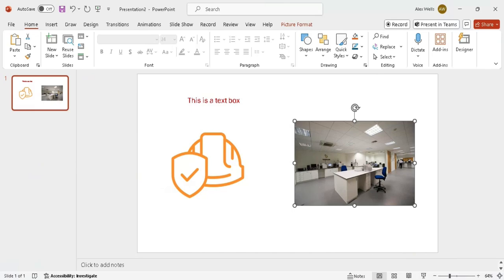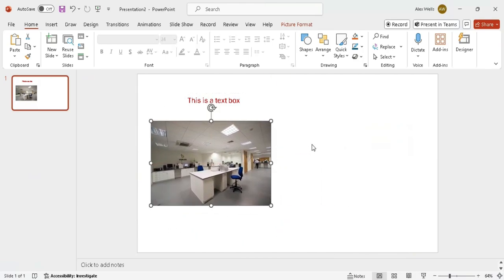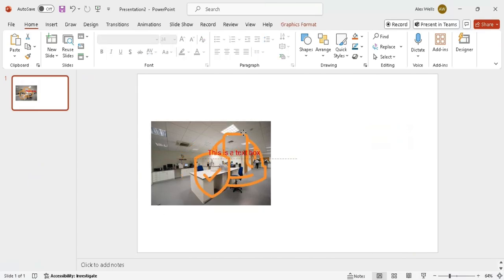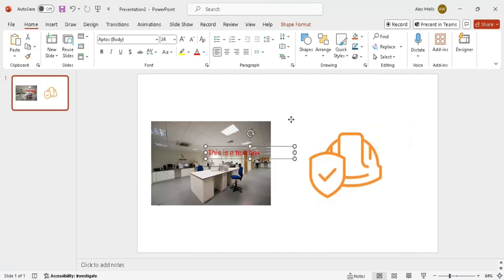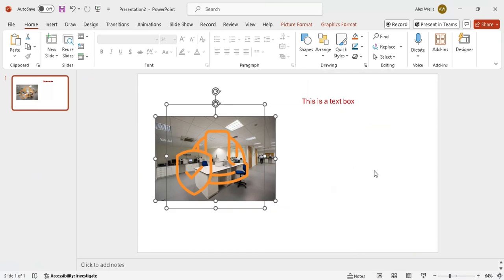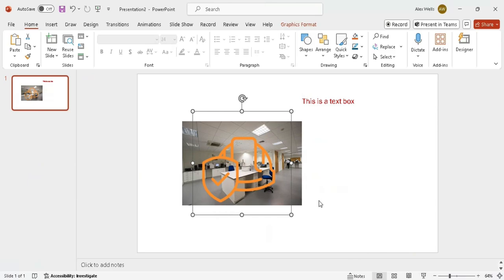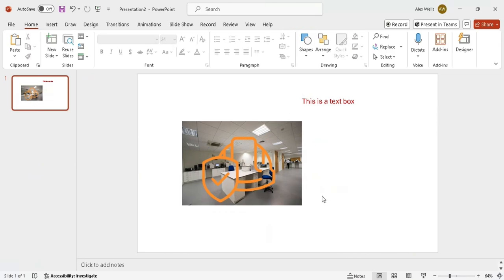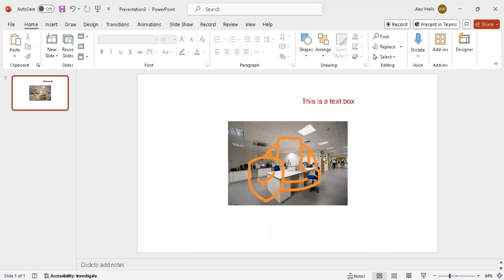Layers, Grouping & Locking - PowerPoint Help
Use layers, grouping and locking of elements to make it easier to edit Power Point PPT templates